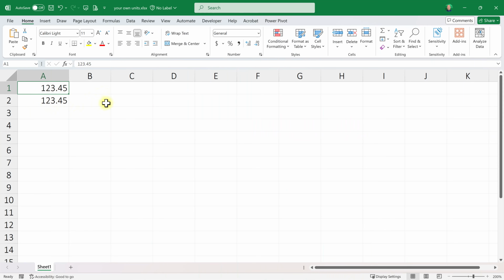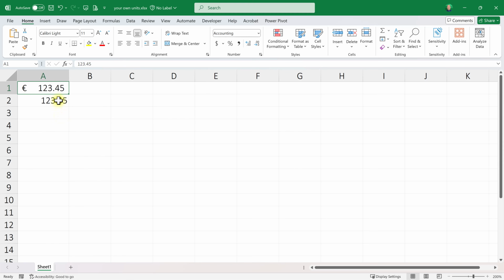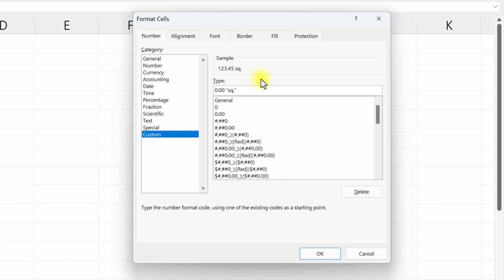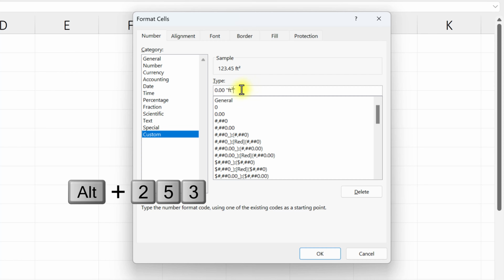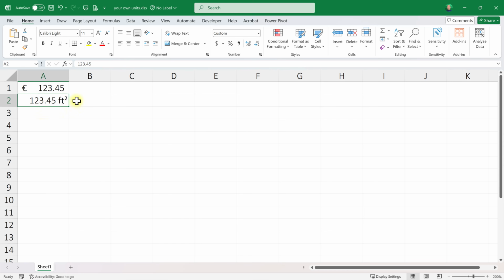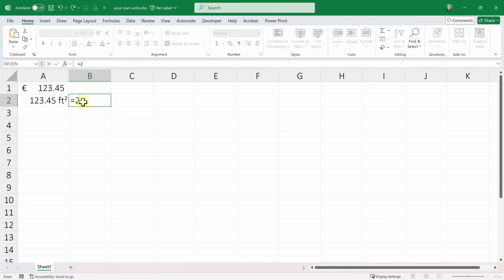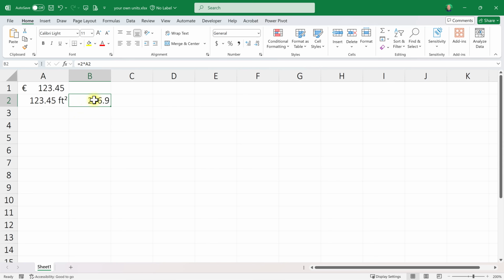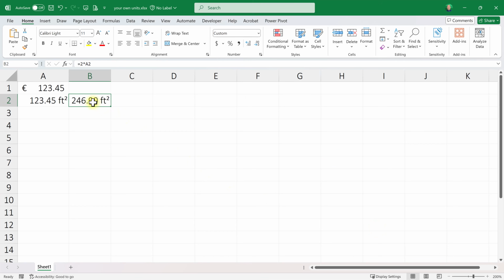Using your own units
There are only a few units you can choose in Excel. The most important being the accounting notation. But did you know you can 'make' your own notation and thus use you own units? In this video I show you how to use the unit square foot (ft²).